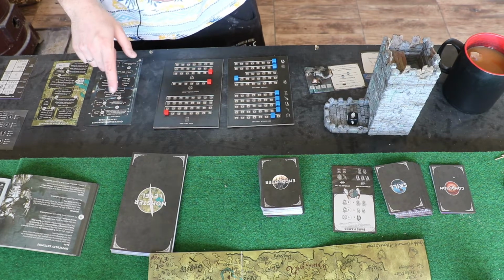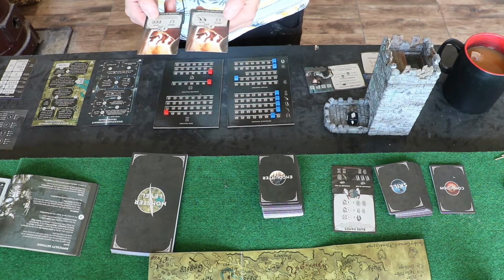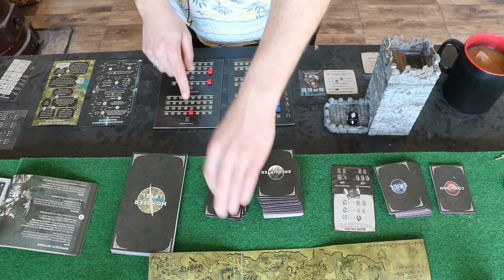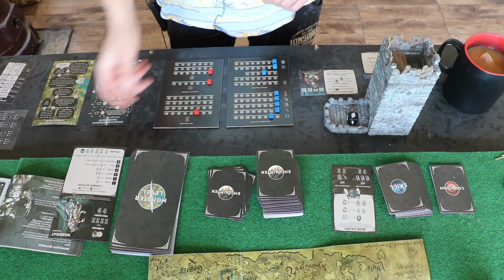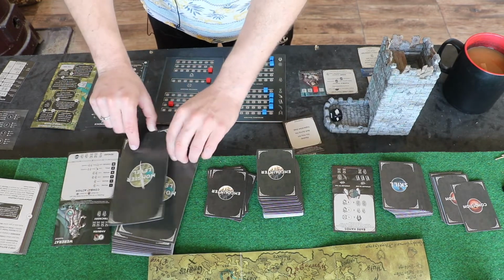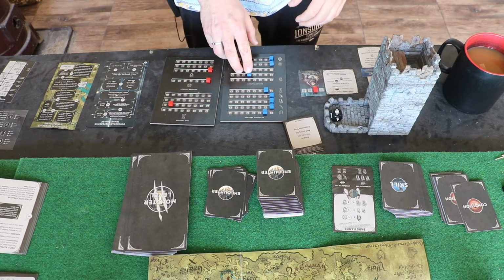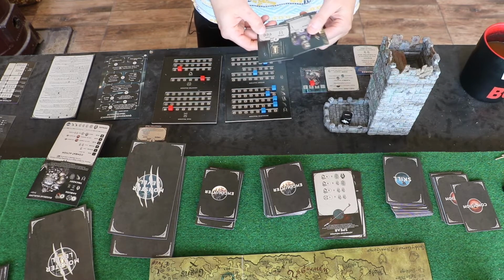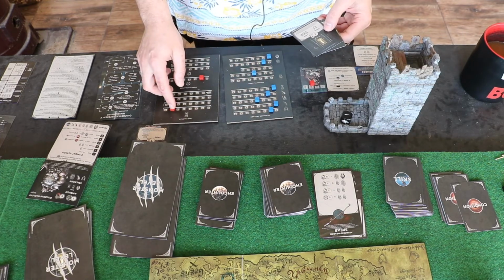Death in the dark... can I beat UNBROKEN by Artem Safarov on my second attempt...? Find out here...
After my sad failure in my first attempt (see it here if you've not yet watched it I thought I'd have another go at Defeating the Dark, this time playing the Sneak profile. This is my second ever attempt and I'm still finding my way with the rules however it was just as much fun as that first go, if not more so.

Unbroken is a wholly solo game with no rules for co-operative gaming and certainly not for PvP and as such it work so well building tension and towards the end of this run through I'm sure my blood pressure was rising as my hopes rose until.

... but you'll have to watch to find out what happened.

I honestly cannot recommend this game highly enough; if you are able to get yourself a copy then do so. It is brilliant.

If you are interested in making wargaming terrain for Warhammer, Age of Sigmar, Middle Earth SBG, 40k or even modern day games, this is the place for you.